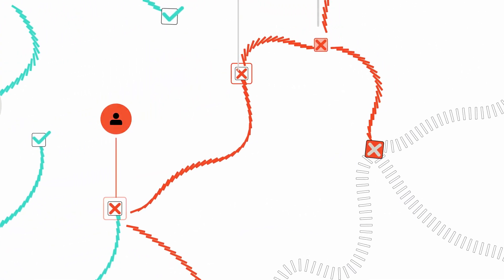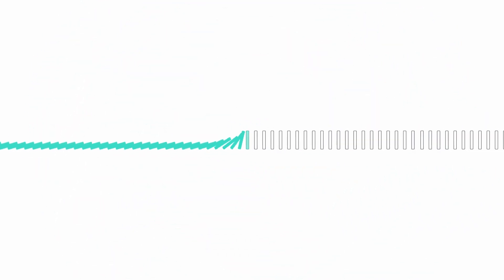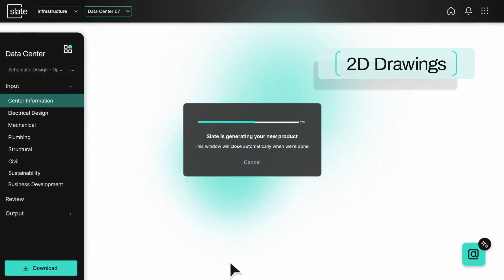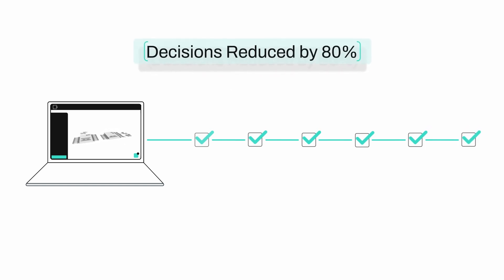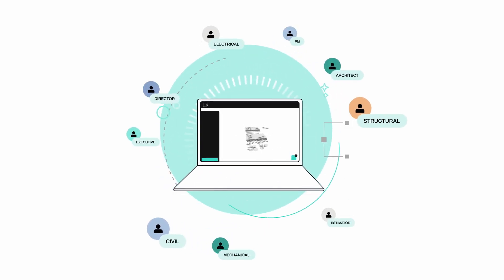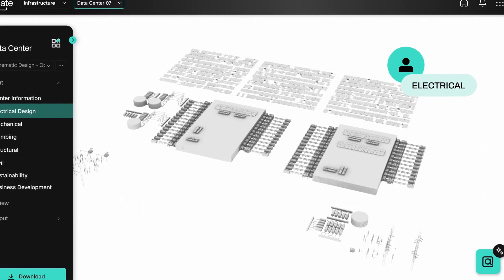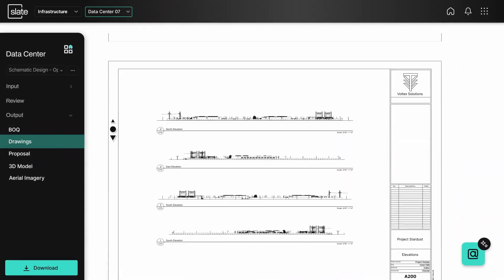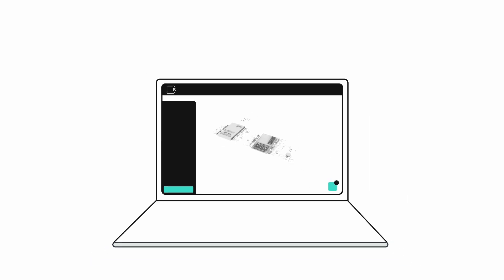Generate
Slate Generate is an interdisciplinary, multi-user interface to configure project-based solutions that are scalable and designed for your entire project lifecycle.

Slate deployed Generate, an interdisciplinary, multi-user interface that consolidates all data and inputs into one central platform so that the team can contribute their expertise and productize the planning and takeoff process to speed estimation, revisions, and "typical project documentation."

Using Slate’s powerful parametric computational design, the system streamlines the collective decision tree and automates the generation of all project documentation. Team inputs are captured in real time and changes to documentation happen automatically.